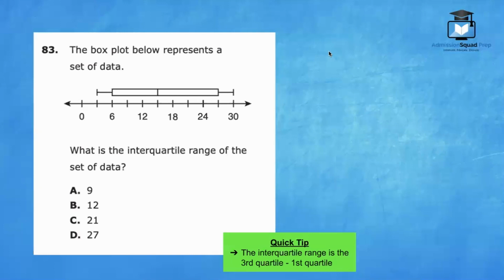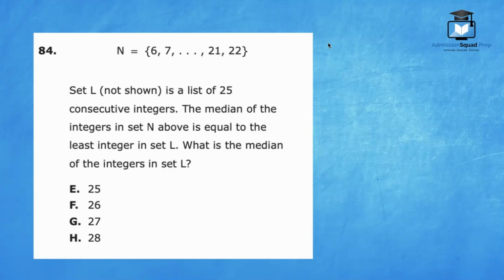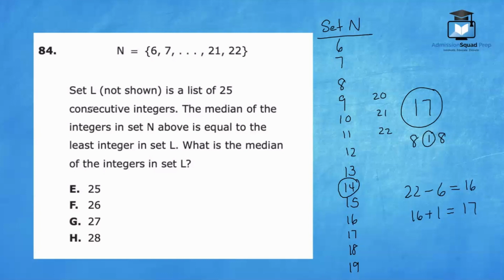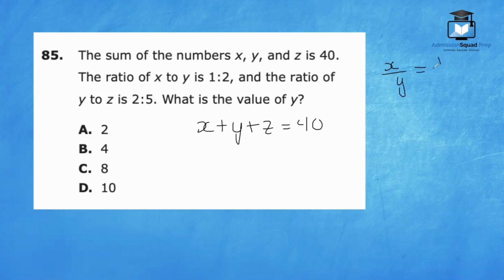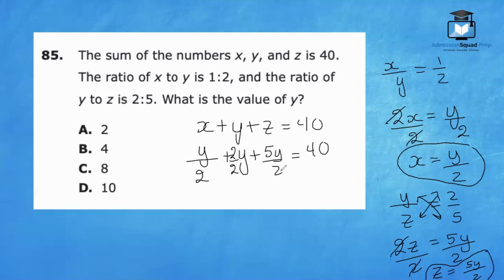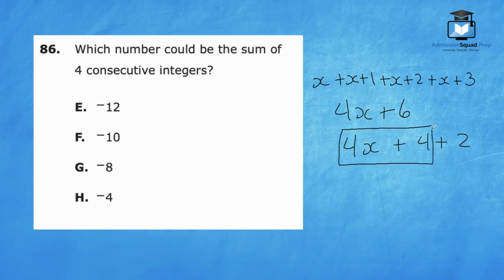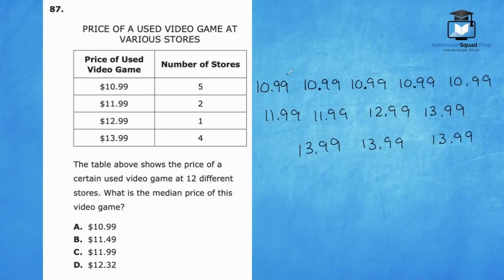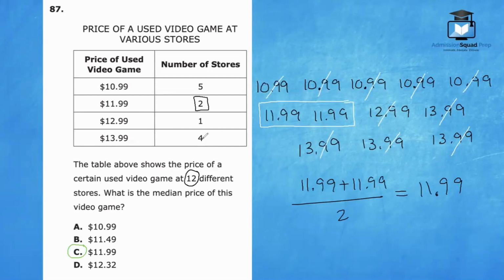SHSAT Math Practice - 2024 Handbook #83 - #87 (Form B) Multiple Choice | Tai Abrams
Welcome to SHSAT Math Practice with Ms. Tai. This video contains the solutions to question #83 - #87 of the math section of the 2024 SHSAT Practice Exam (Form B), which are multiple choice questions.

TOPICS COVERED: proportion word problems, converting fractions to percents, volume of a cube, integers and absolute value and box and whisker plot

More SHSAT Math Prep From Ms. Tai:

1. SHSAT Math Practice Course

3.  Ms. Tai's Virtual Math Learning Program